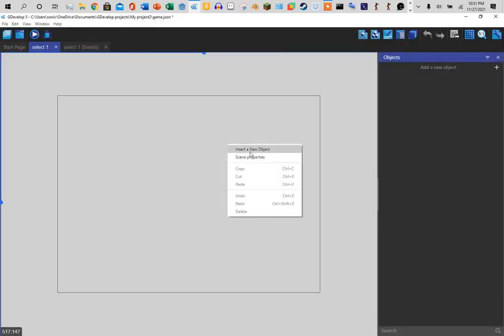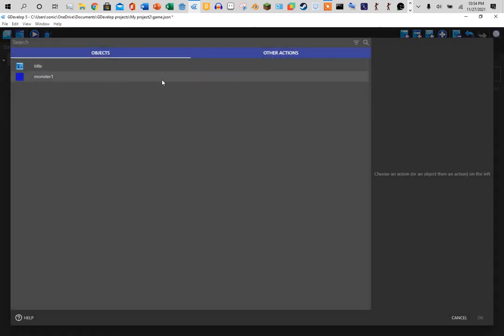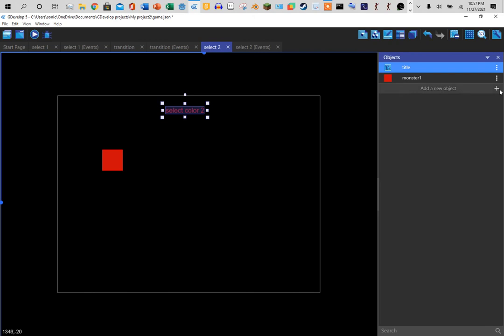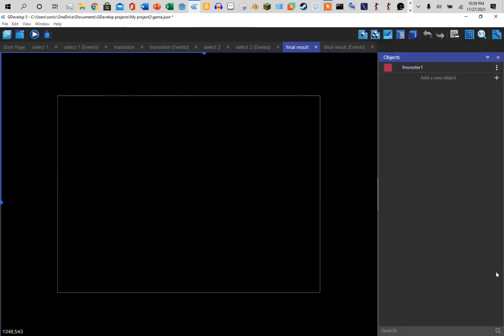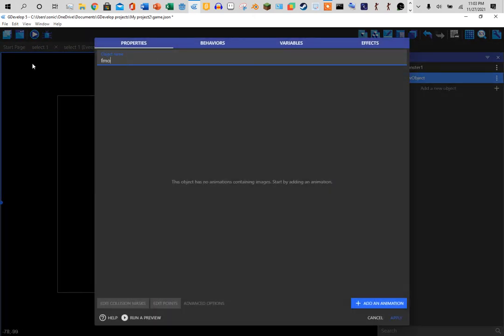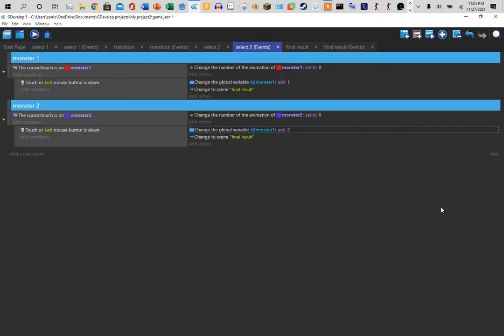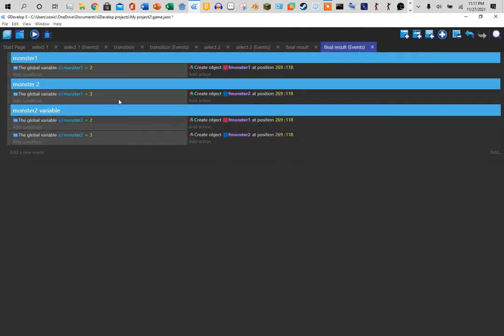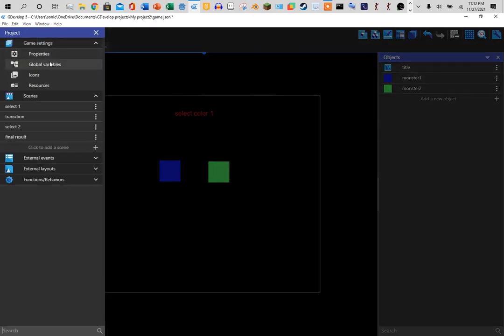Monster breeding gdevelop tutorial.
I really hoped this helped!